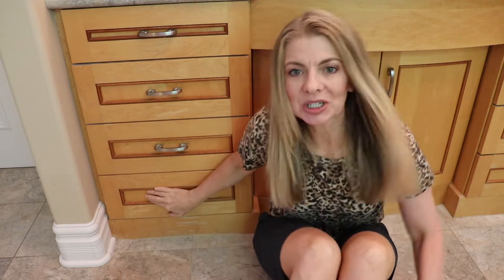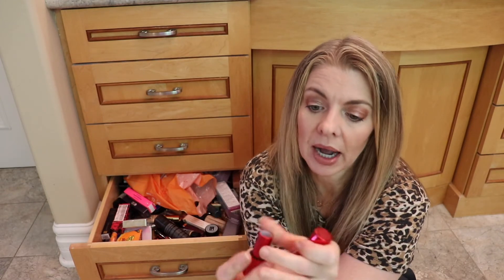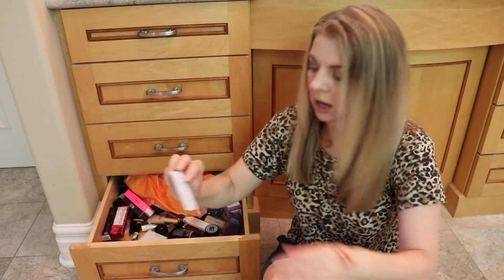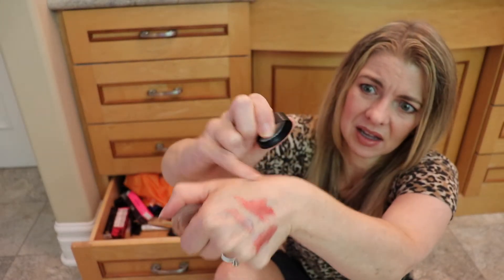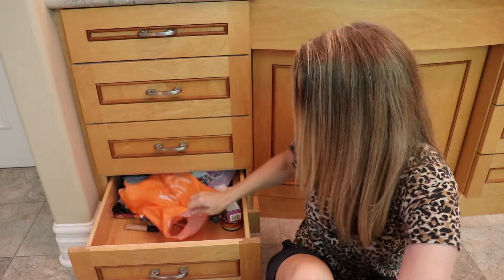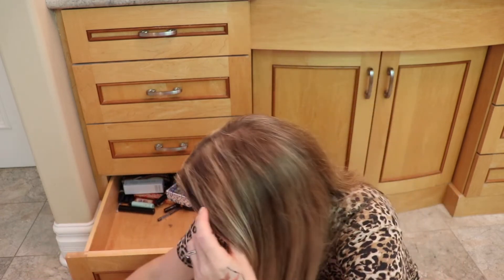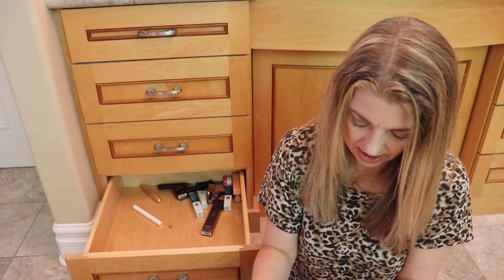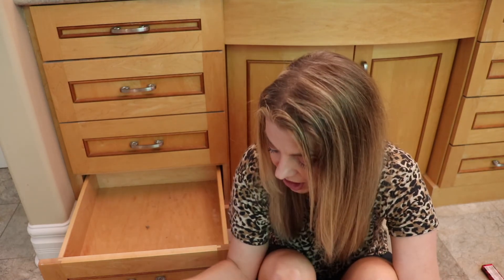Makeup Declutter 2020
Makeup Declutter 2020: I have a drawer full of makeup...but I have no idea what's in it. It was supposed to be where I kept extras, but now??? I've looked for a few things in here with no luck, so now it's time to clean it out.